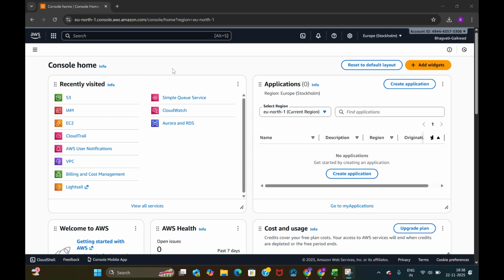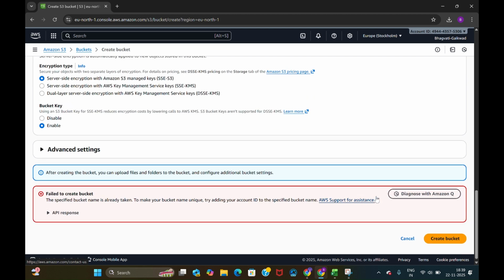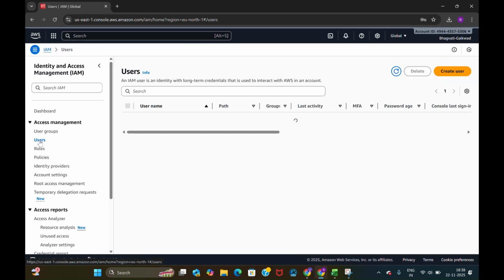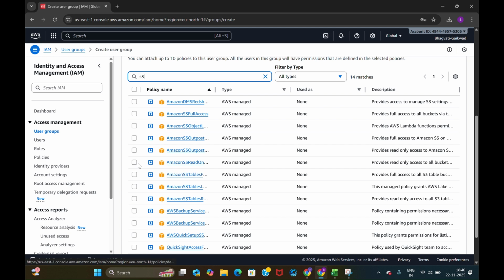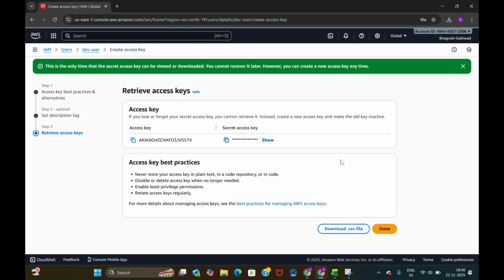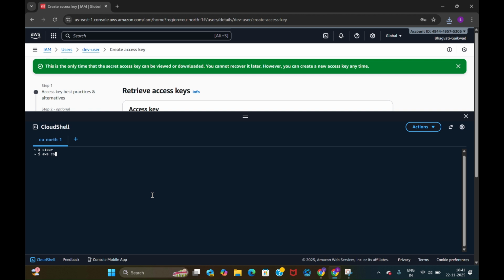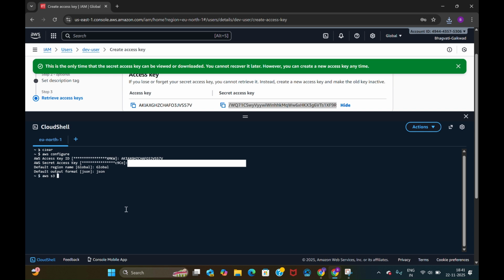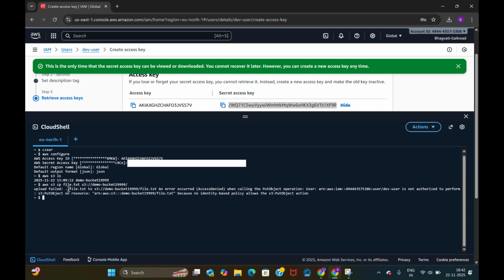AWS User Access with AWS CLI – Day 1/10 (Beginner-Friendly Hands-On)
Welcome to Day 1 of the 10‑Day AWS Hands‑On Series. In this video, you will learn the basics of AWS Identity and Access Management (IAM) and how to manage users, groups and permissions using the AWS Command Line Interface (AWS CLI).​

You will see a step‑by‑step demo of creating an IAM user, attaching policies, generating access keys and configuring the AWS CLI so you can securely run AWS commands from your terminal.​

This series is perfect for beginners who want practical AWS skills for cloud, DevOps and backend roles, with one focused lab every day to build real confidence on the platform.